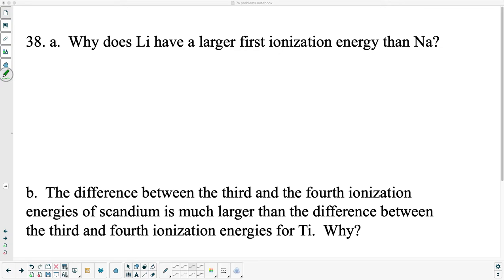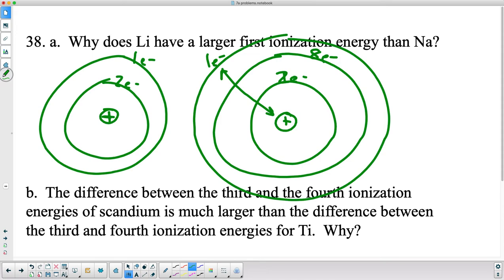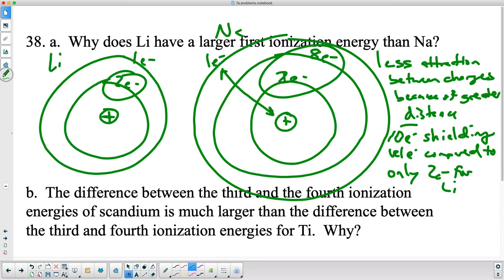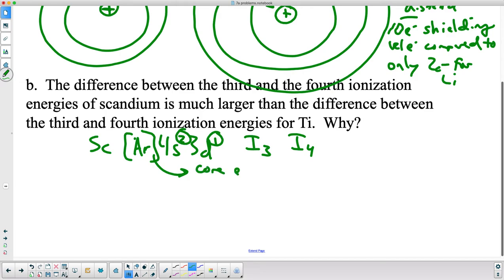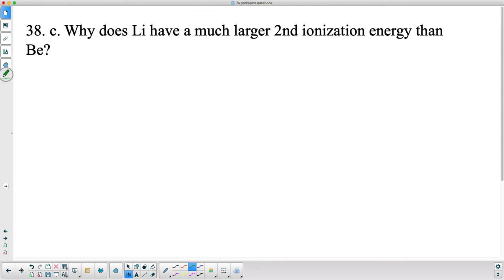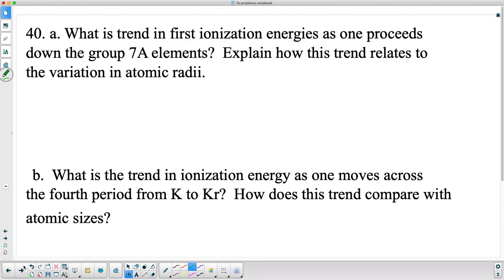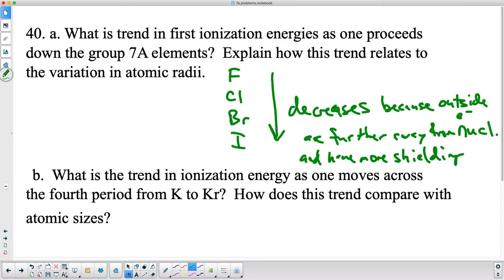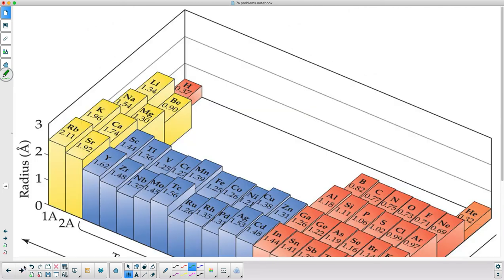7a Problems Part 2